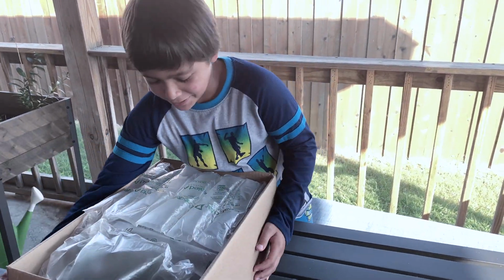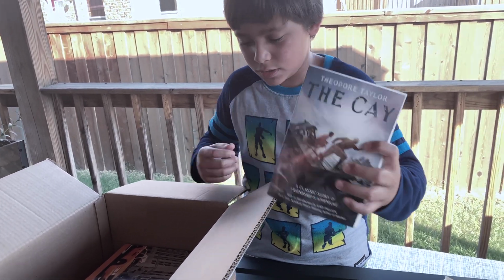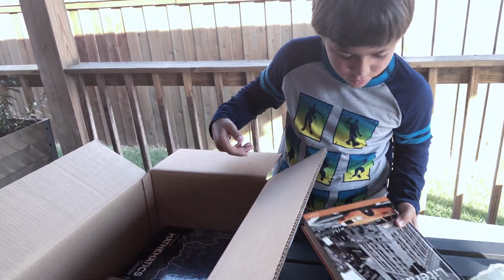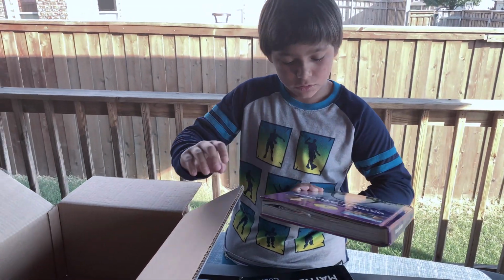Texas Connections Academy 1st year UNBOXING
Hi everyone! Here, I am sharing my 1st unboxing with Texas Connections Academy Online Public School. I will share more about my experience in future videos. Help me grow our family channel.